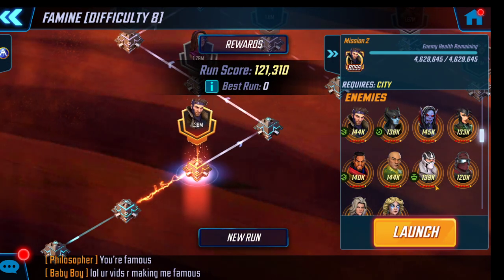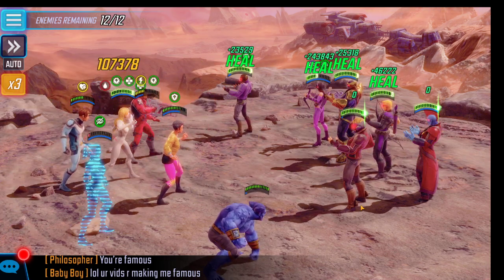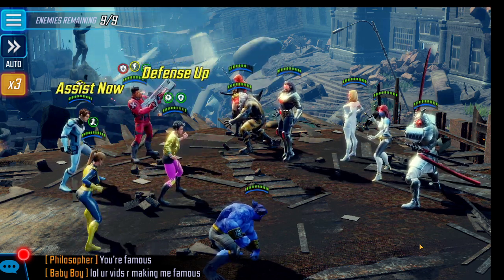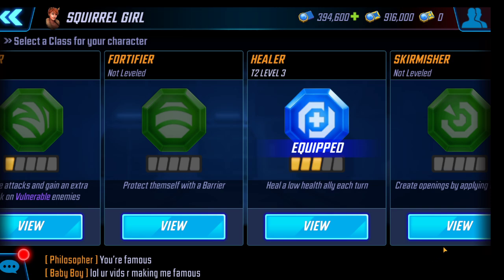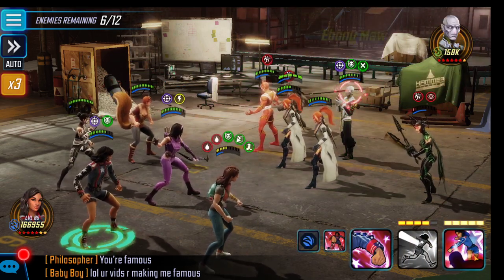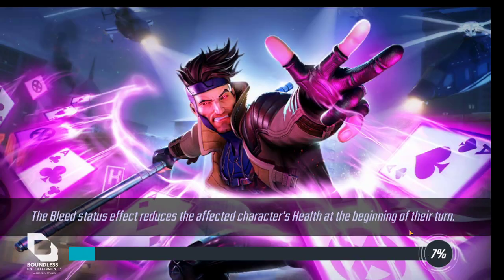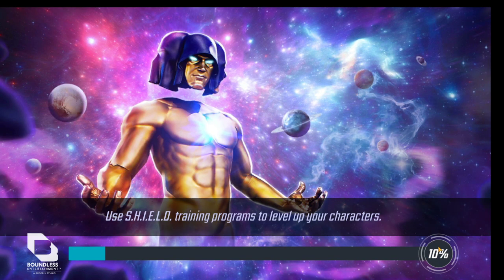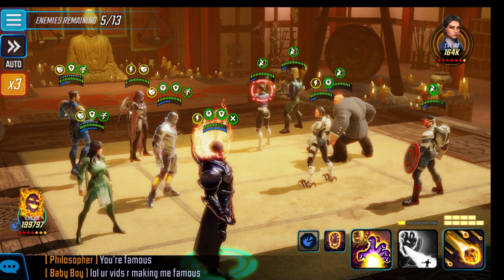Day 1 in the Scourge Event! - My Guide in Action - Marvel Strike Force - MSF